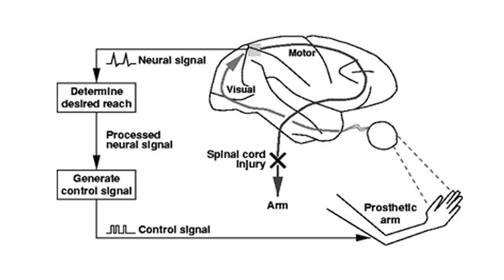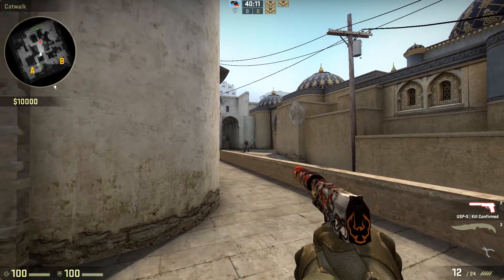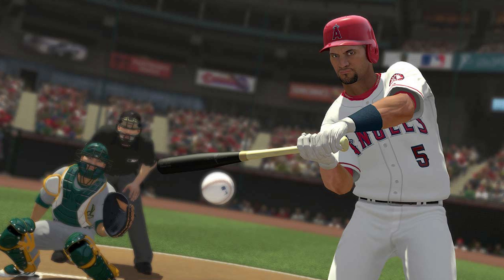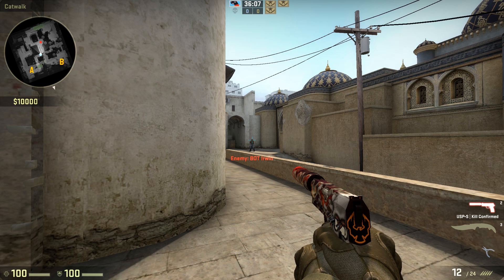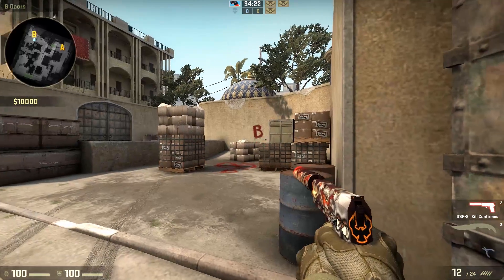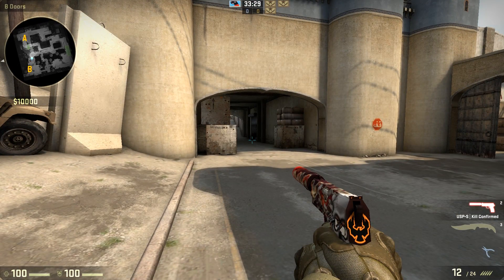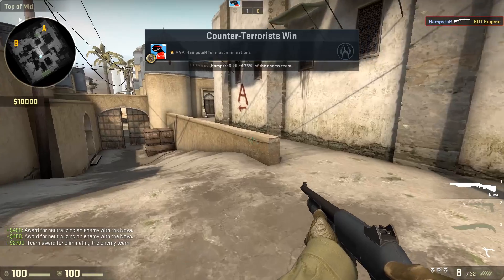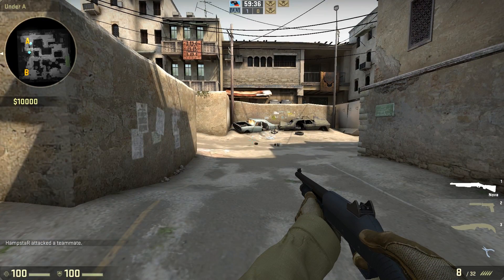CSGO - How to Improve your Aim with SCIENCE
In this video I will be talking about the science and how to improve your aim the best way

I'm using terms like eye hand coordination, muscle memory and more